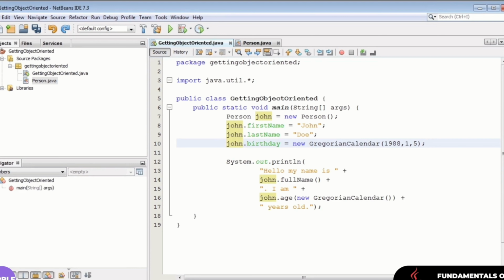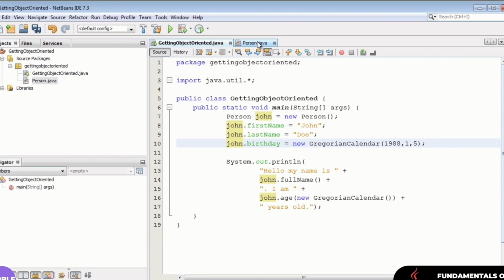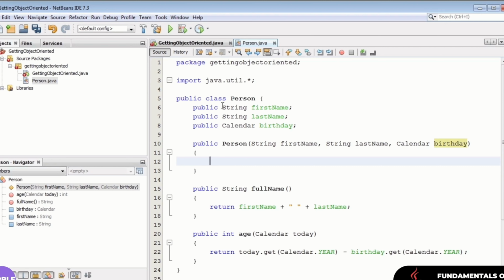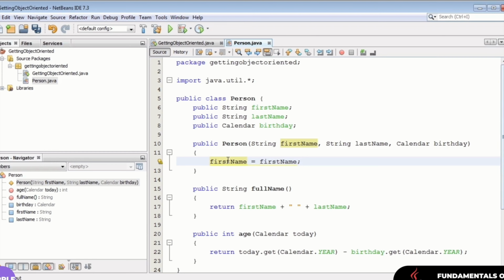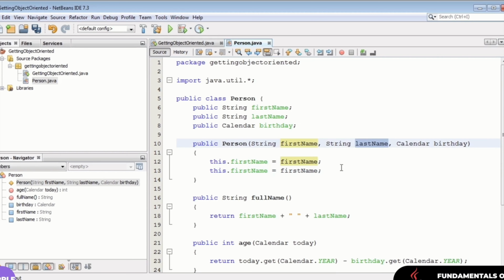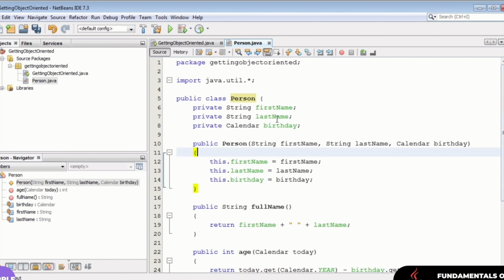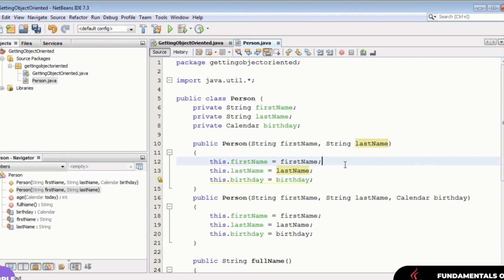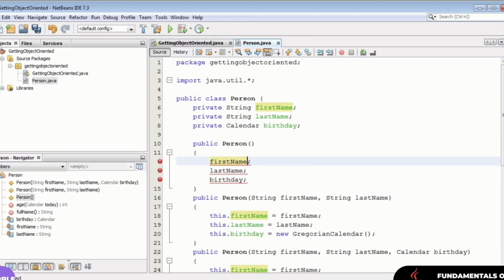18 - Java (Constructors)